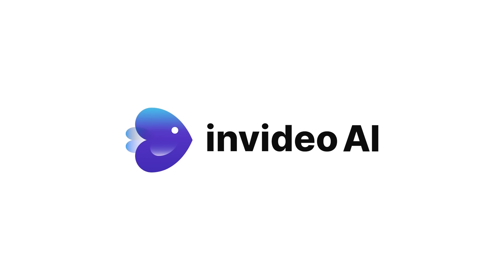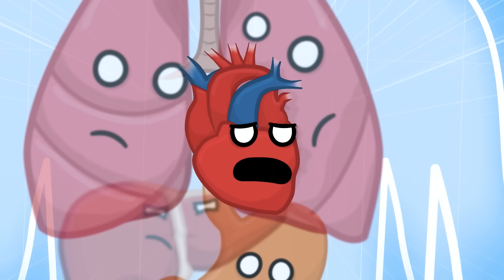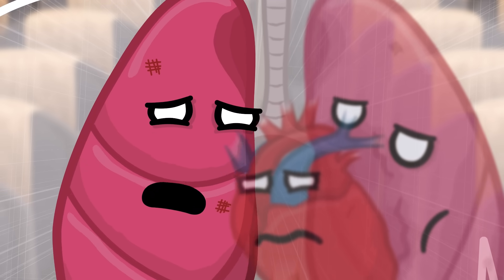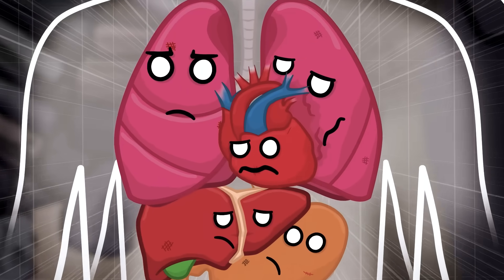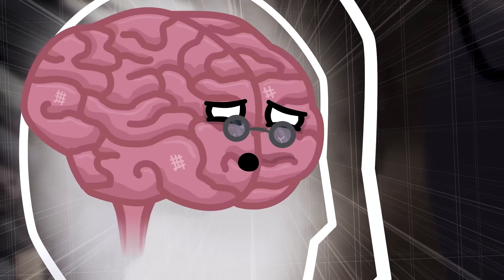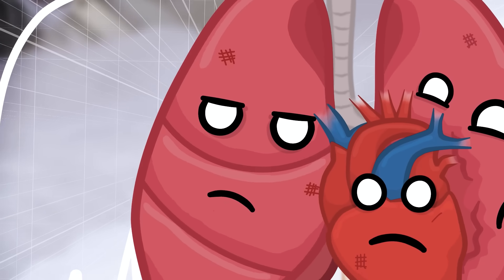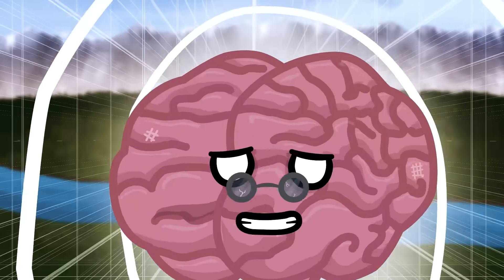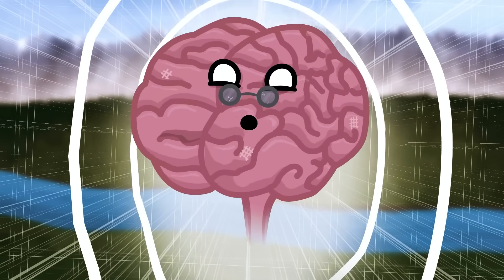Could you survive a plane crash in the Andes?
using our code: HUMANBUDDY50.

Society of the Snow?Surviving was a group effort.

Special thanks to our Brain and Heart Patreons:
- Emil Skov
- WD_Clam
- Maryam
- NoahNRGG

If you like biology, enjoy content from our friend's animation channel too: @SimplySaidYT